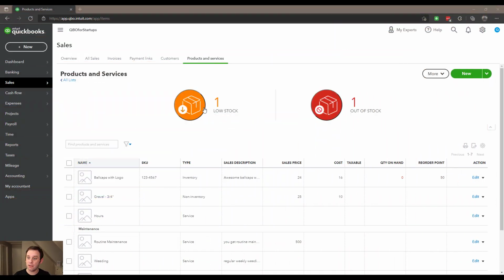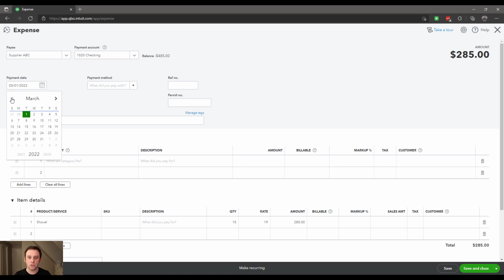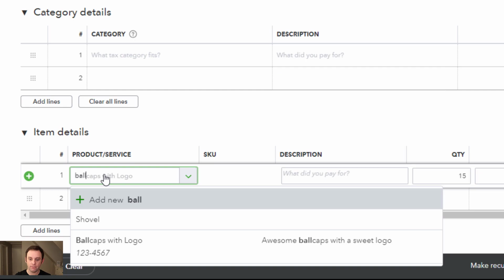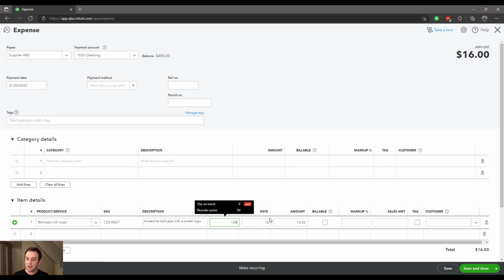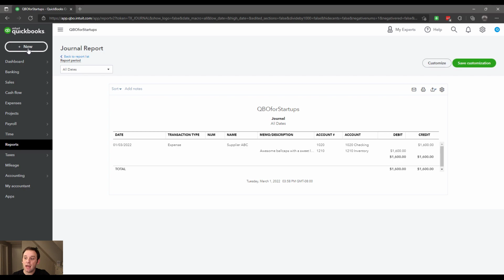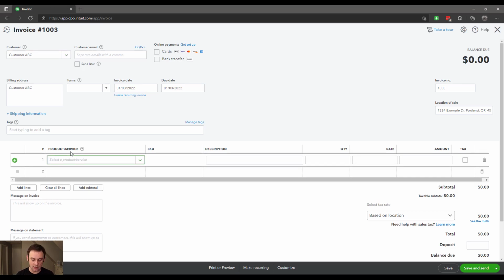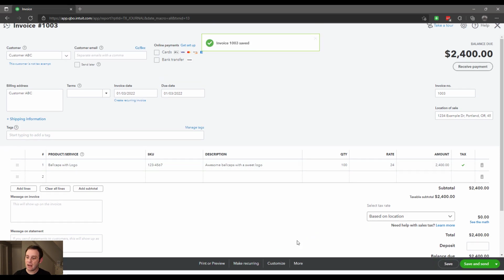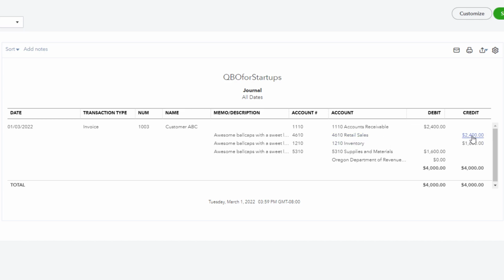(4 of 4) QBO for Startups: Inventory Mini Investment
Inventory accounting is super confusing! “When I buy inventory, it’s NOT an expense?! You’re saying I get hit with the expense when I SELL that stuff?”

See what I mean?

When we break it down into a mini-investment, it makes a lot more sense.

In QBO for Startups, you’ll learn how to be way more business savvy than the average small business owner. Inventory stuff is just one small piece. There’s WAY more good stuff inside!

QBO for Startups will be officially launching soon.